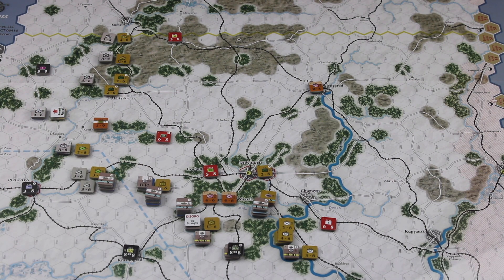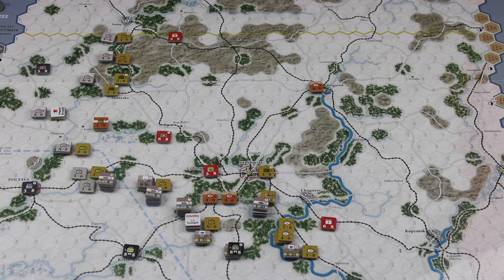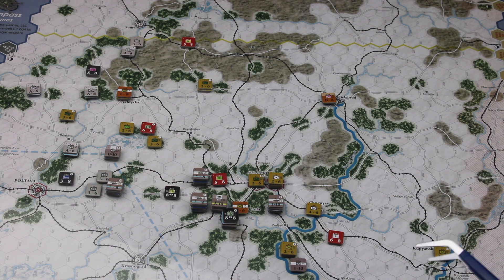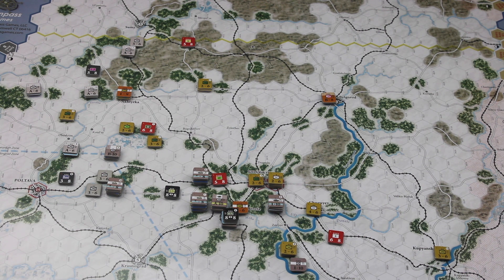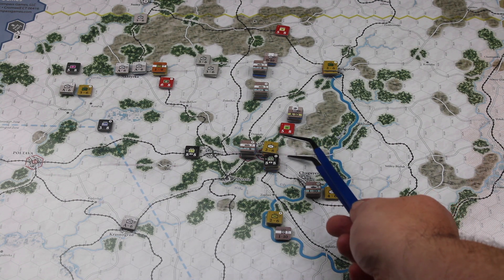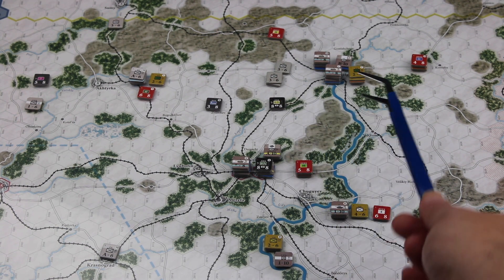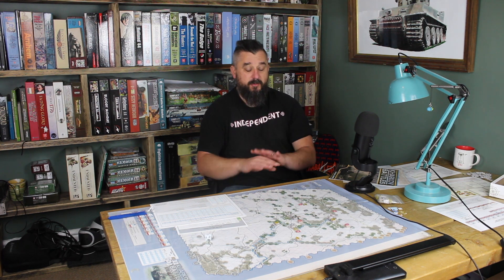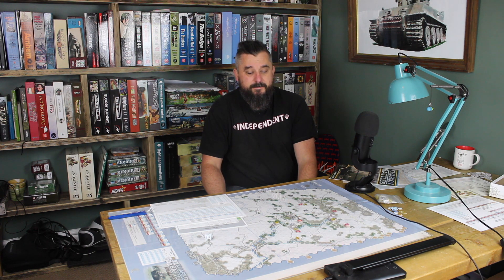Kharkov Battles - AAR - The Third Kharkov Scenario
My AAR of my first play-through (which is as much a learning play-through) - really enjoyed it